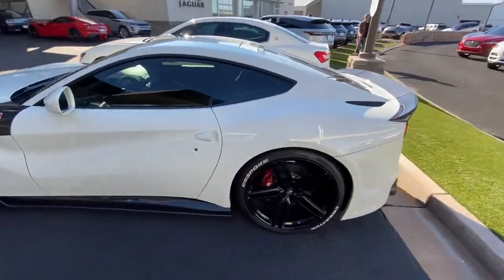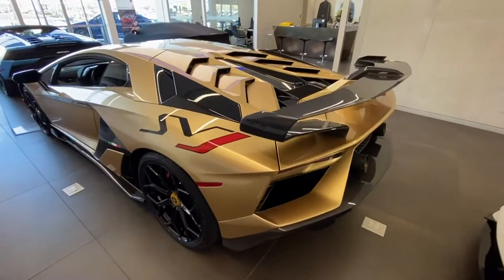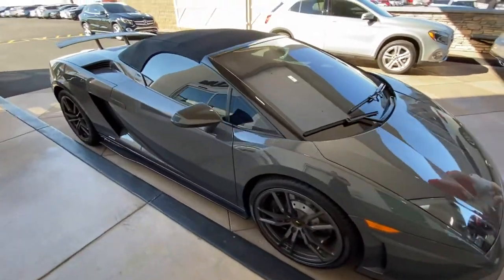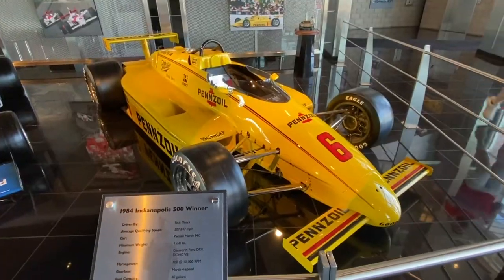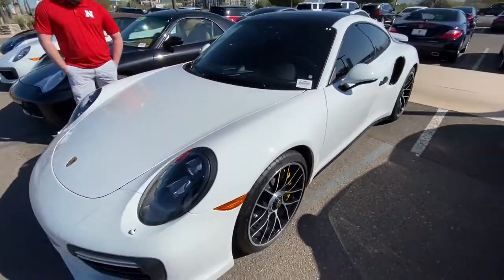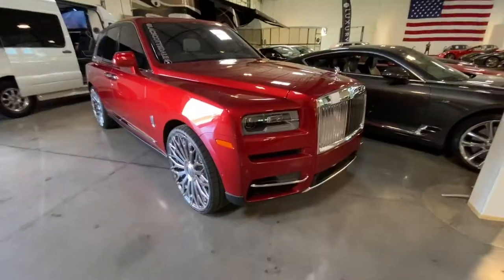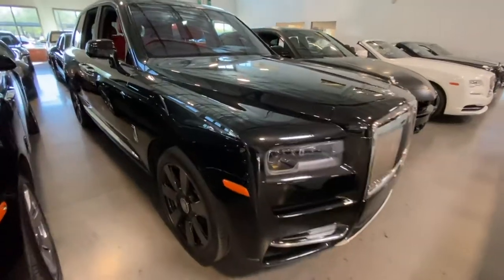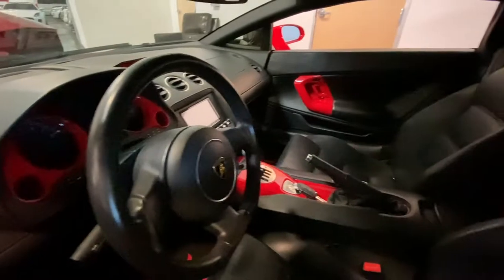ARIZONA SUPERCARS - Penske Auto Group, Mclaren Denver, Luxury Auto Collection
While I was recently in Scottsdale, AZ I stopped and checked out some INSANE cars, first stopping at Penske Auto Group to check out Ferrari, Lamborghini, Aston Martin and Rolls Royce. Next over to Mclaren Scottsdale, and finally LAC. Pista's, SVJ's, Carbonado's, tdf's and MORE!